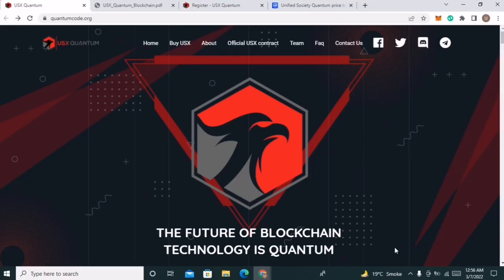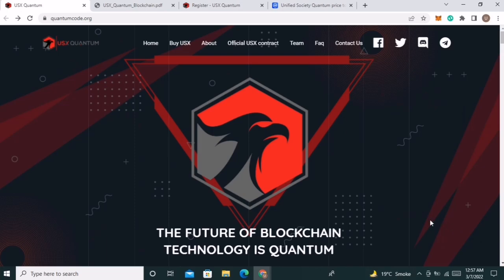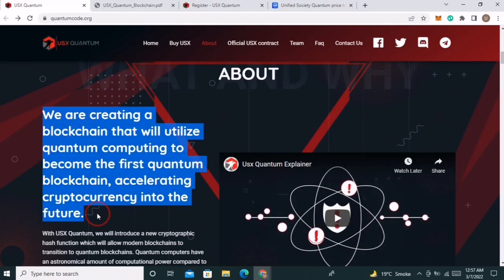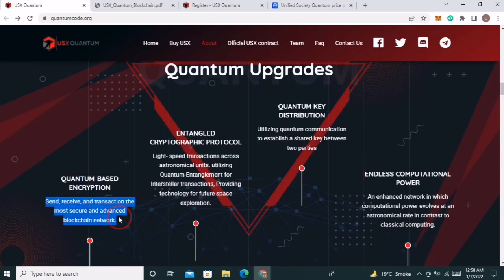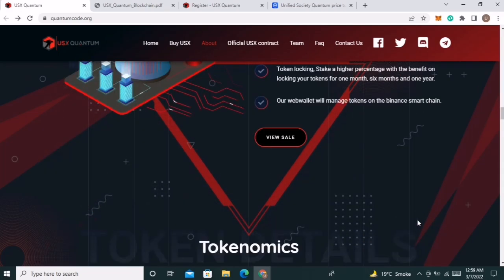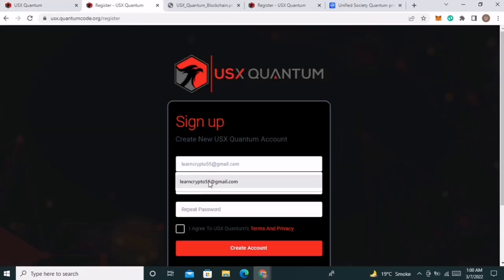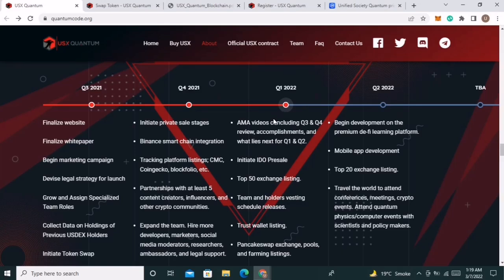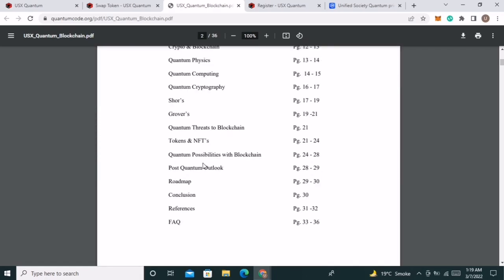USX Quantum | The first quantum computing blockchain | Learning crypto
USX QUANTUM